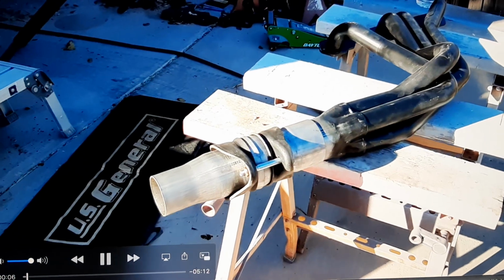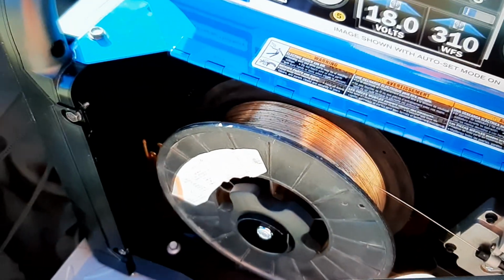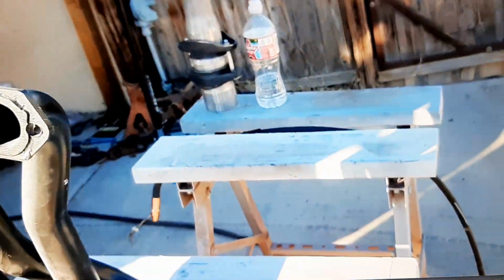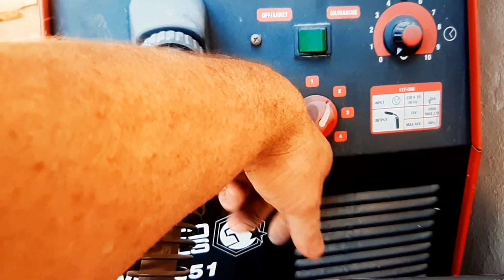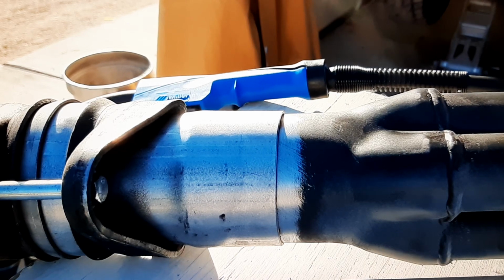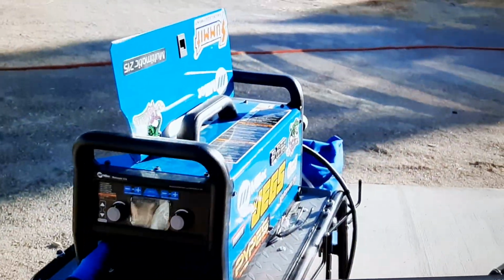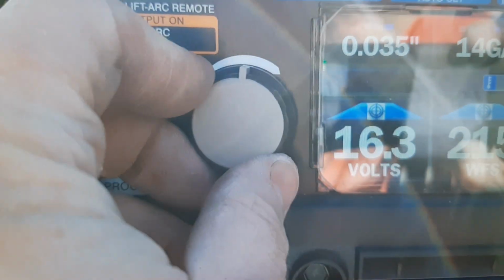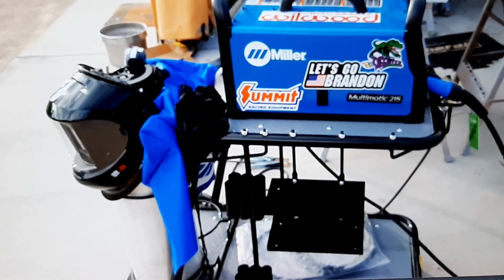Miller Multimatic 215 WFW Wire Feed Welder review from a novice welder